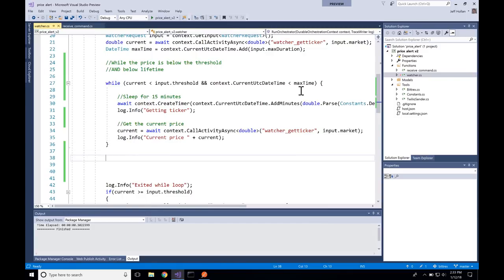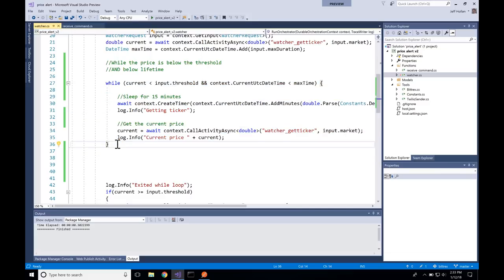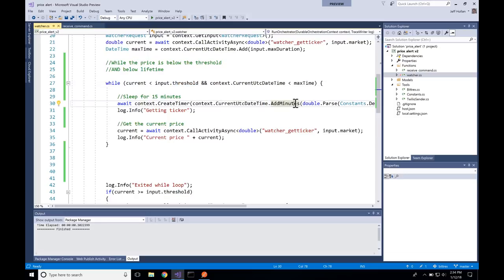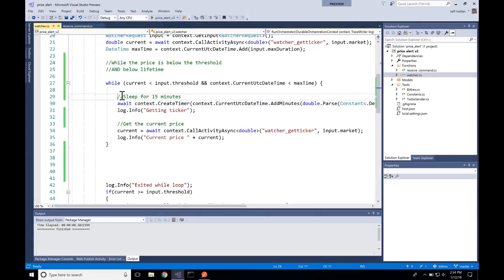Azure Functions. Durable Functions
Corey Sanders, Director of Program Management on the Microsoft Azure Compute team sat down with Azure Functions / Azure Logic Apps PM Jeff Hollan to see what's new with durable functions.

Jeff's github repo with the sample code can be found

Follow @CoreySandersWA
Follow @RicksterCDN